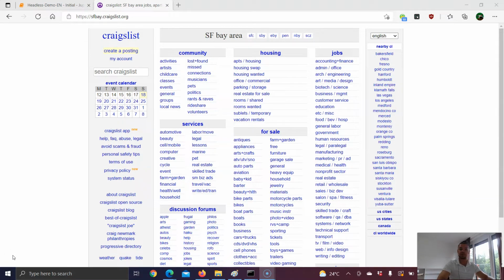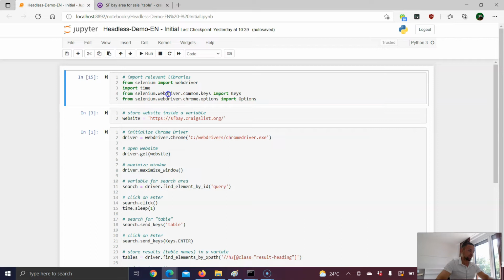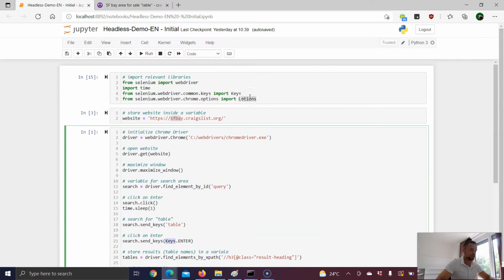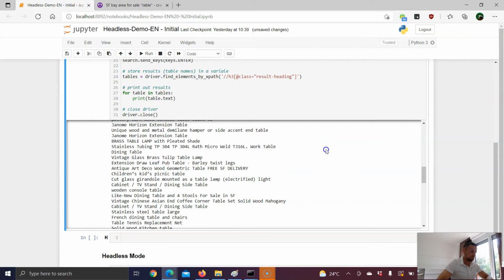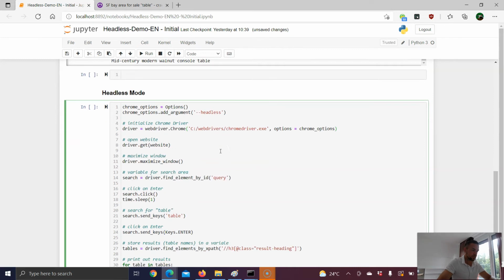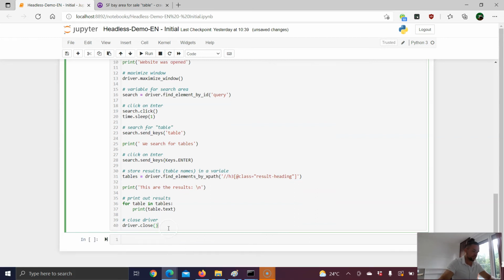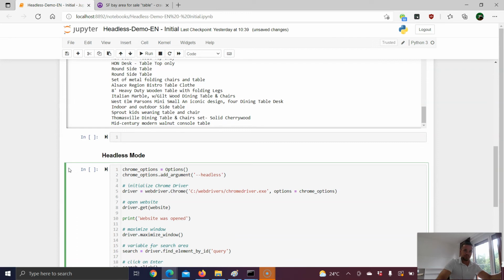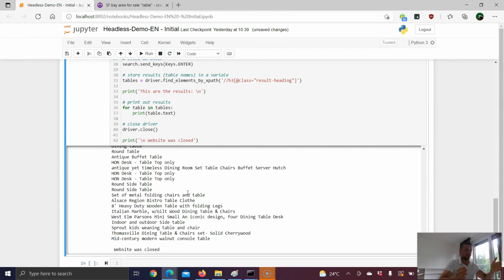Headless Mode in Selenium Web Driver [ENGLISH]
How do we run a Selenium Script in Headless Mode? This is the topic we want to look at in this video.